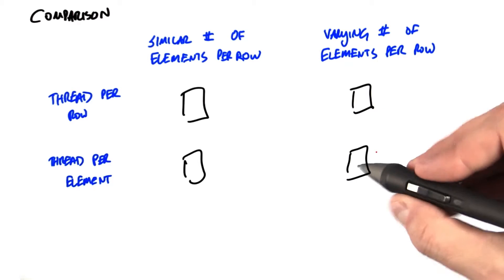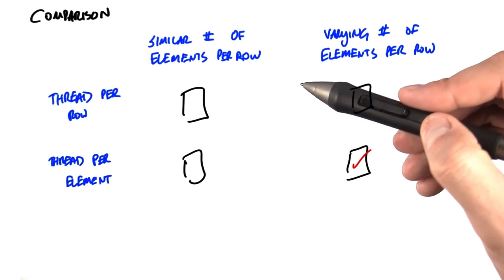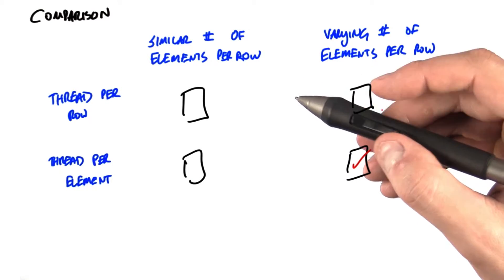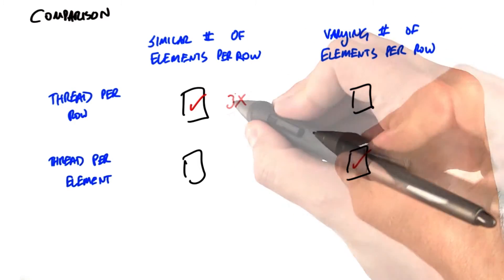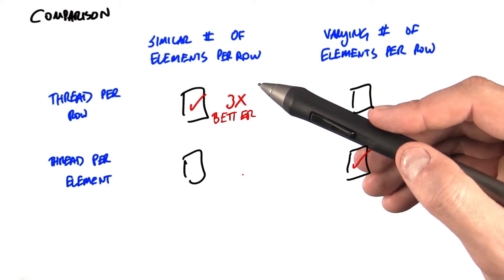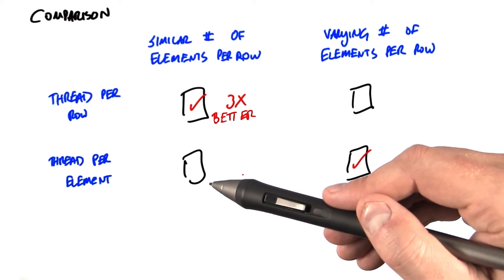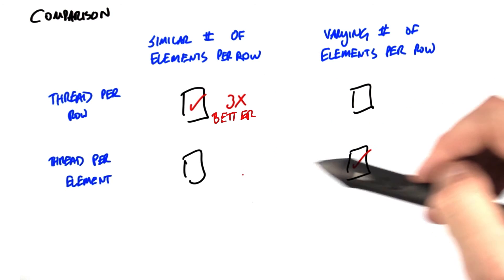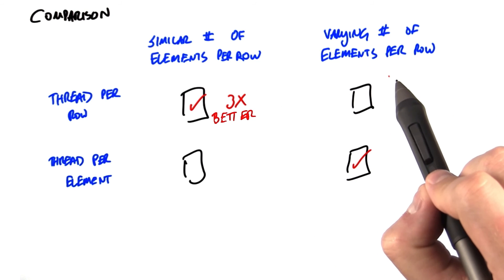Thread Per Row Vs Thread Per Element - Intro to Parallel Programming